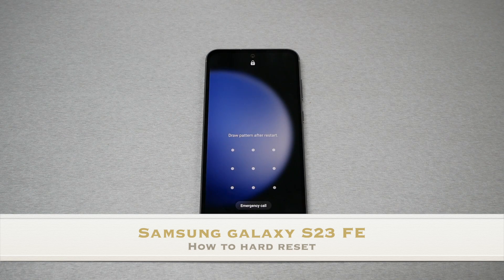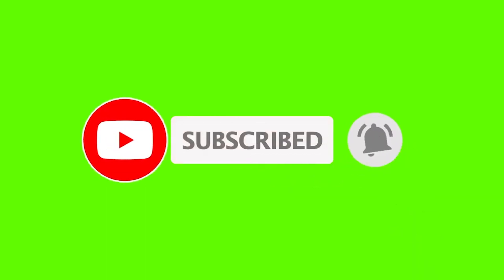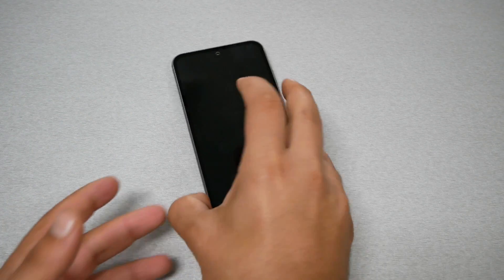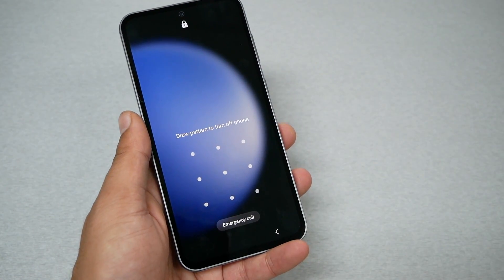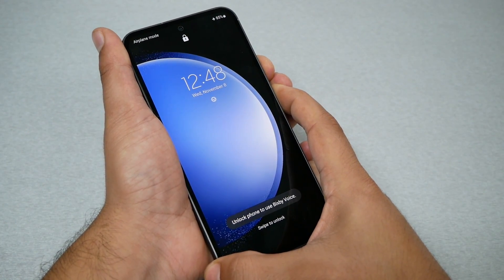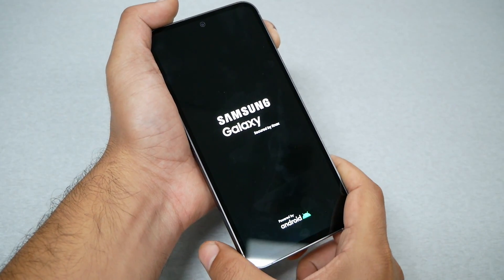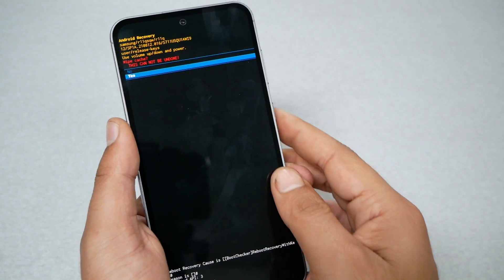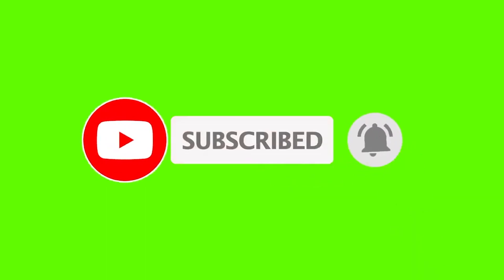Samsung Galaxy S23 FE Hard Reset Removing PIN, Password, pattern No PC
Samsung Galaxy S23 FE Removing PIN, Password, pattern No PC for metro by t-mobile
metrobyt-mobile